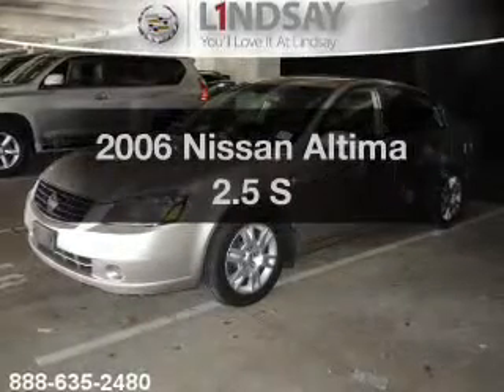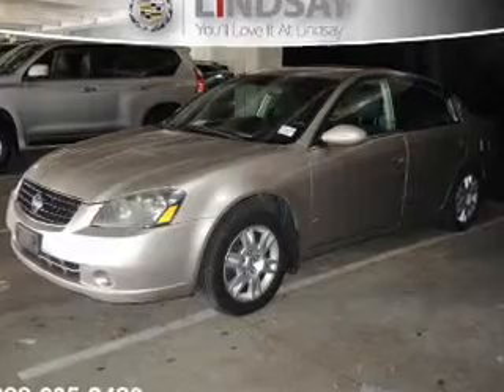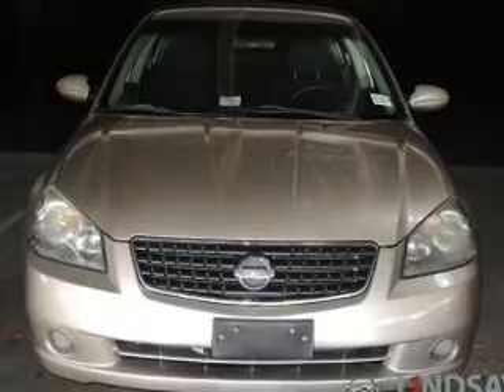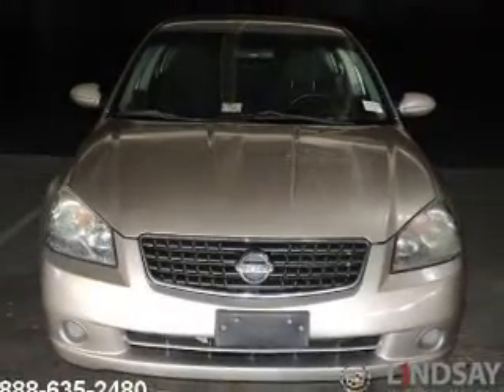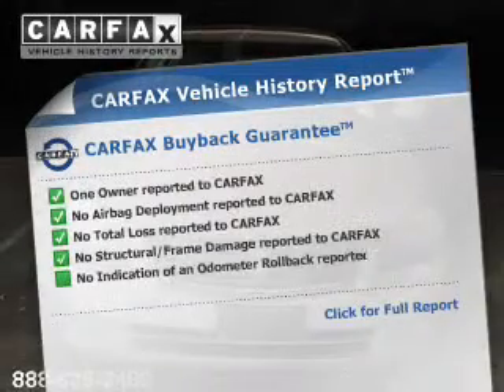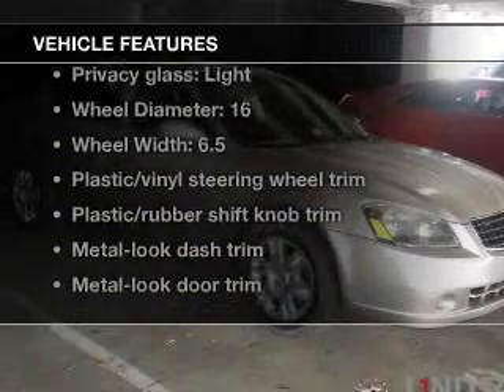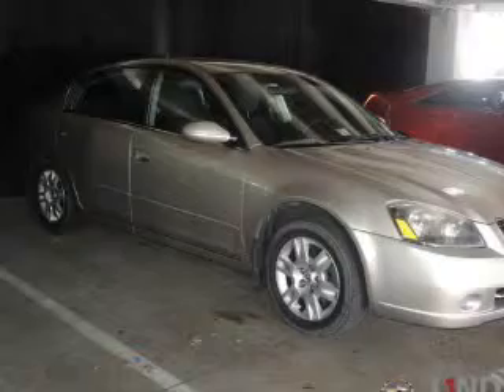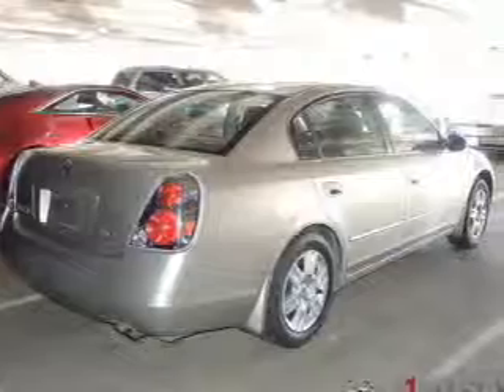2006 Nissan Altima - Alexandria VA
Year: 2006
Make: Nissan
Model: Altima
Trim: 2.5 S
Engine: 2.5 liter inline 4 cylinder 16 valve MPFI DOHC
Transmission: 4-Speed Automatic
Color: Coral Sand Metallic
Mileage: 126955
Address:
1525 Kenwood Ave.